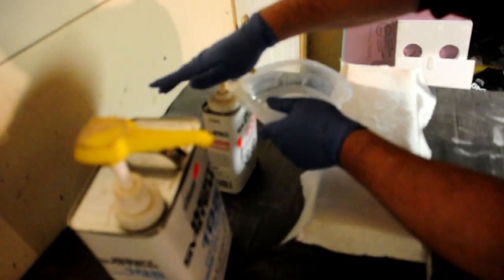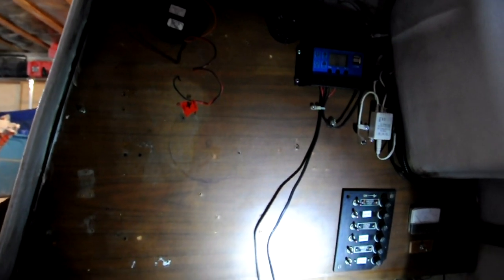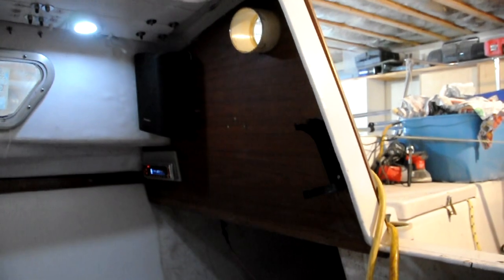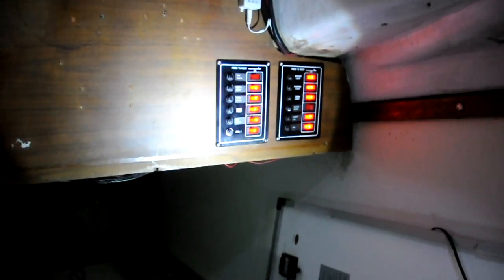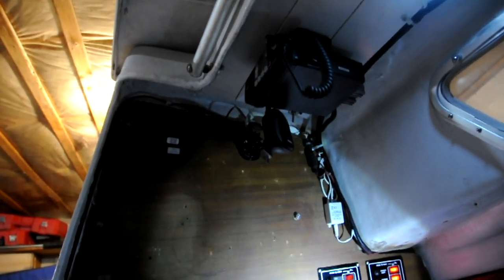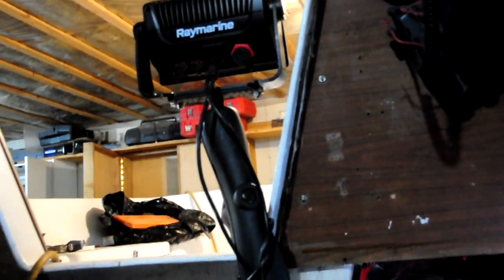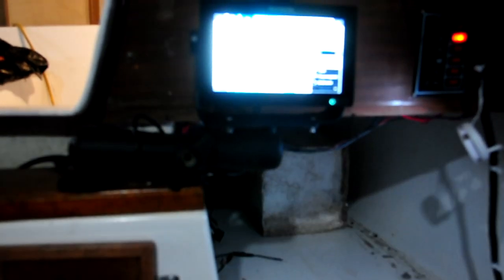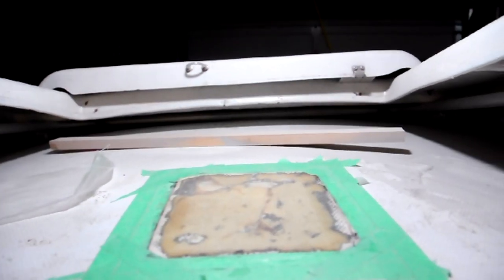Fiberglass Work, Mounting Fuse Panel and Chart Plotter - Sailing Last Straw E4 S1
Lots of random sailboat  repairs, more glass work, electrical, mounting chart plotter.